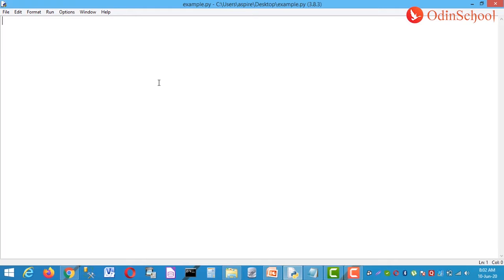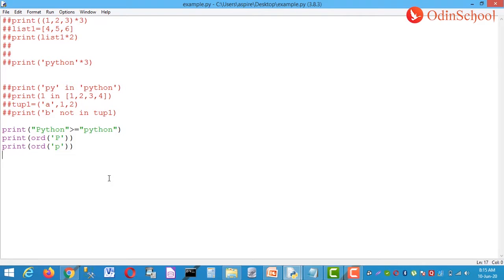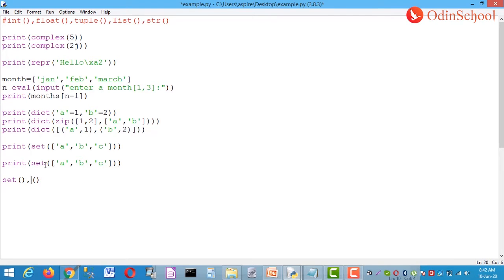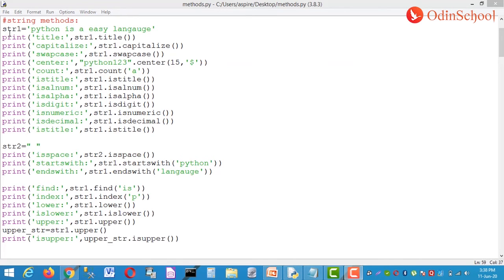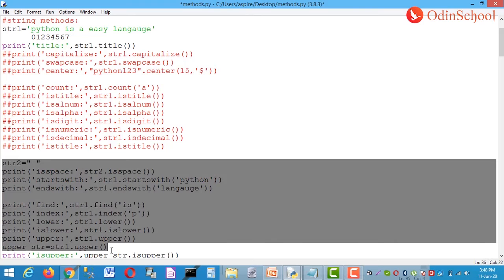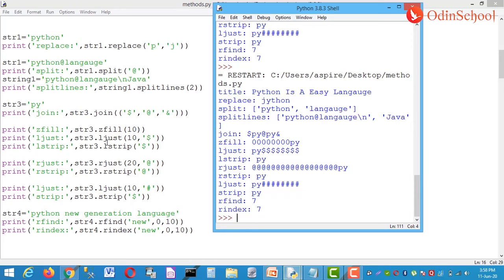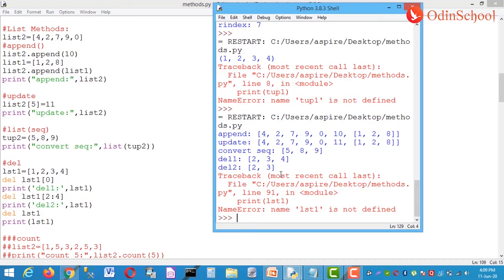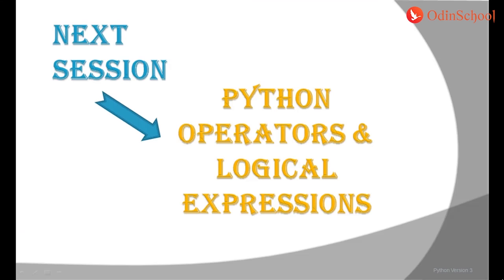Master Different Python Data Type Methods In 60 Minutes | OdinSchool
Welcome to the third part of this 5-part free tutorial series for beginners on Python programming by OdinSchool.

In this Python tutorial, you will gain insights into different data type operators such as Basic, Membership, and Relational. Also, you will learn more about string functions, tuple functions, and list functions.

👇Here is the list of the topics covered in this free tutorial for beginners on Python Programming:

00:00            Welcome note
00:18            Data type operators and types
00:48            Basic operators and examples
05:14            Membership operators and examples
07:26            Relational operators and examples
26:21            String functions
28:01            String functions examples
47:27            Tuple function
47:45            Tuple function examples
49:37            List function
50:38            List function examples
01:04:29      Thank you